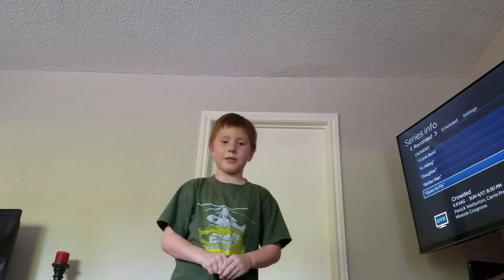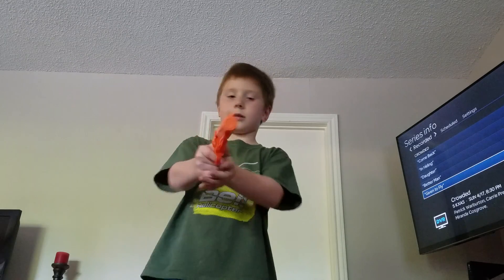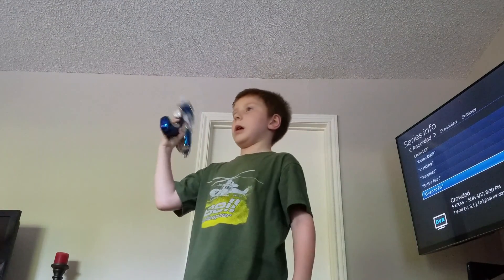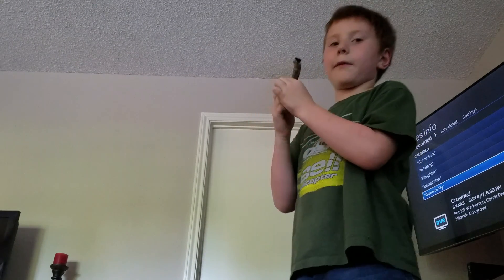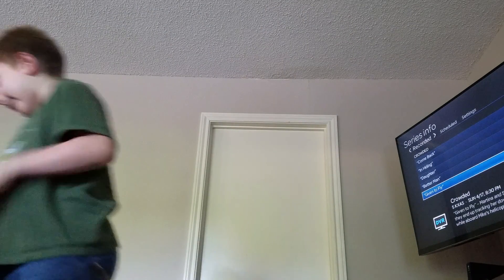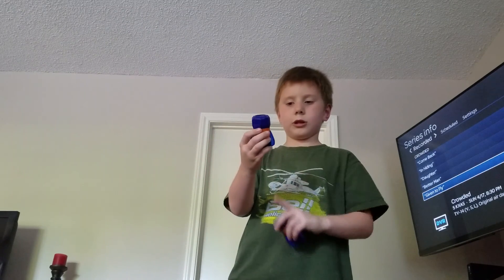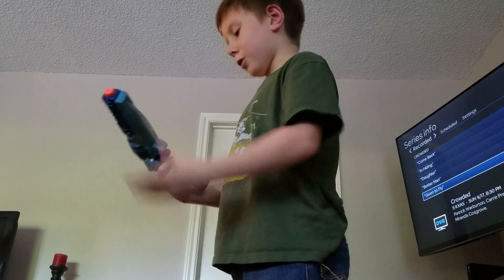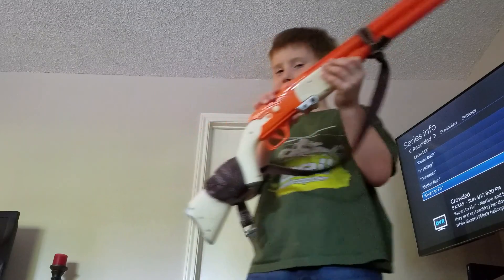all my toy guns part 1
all my toy guns